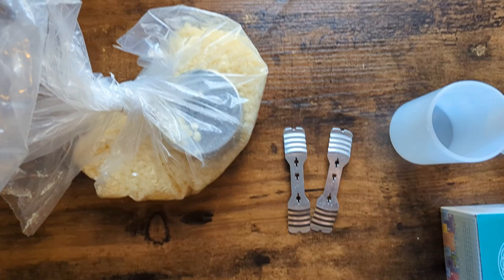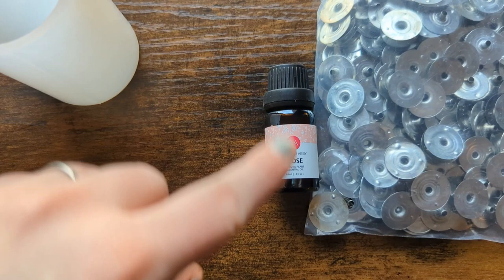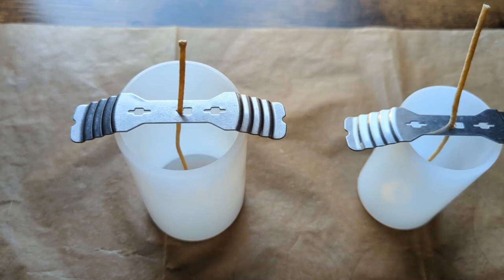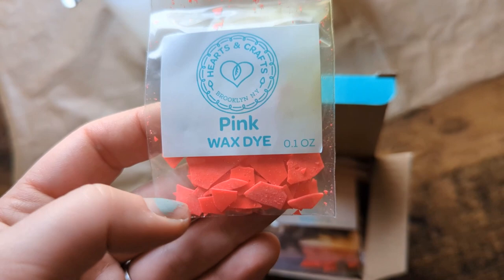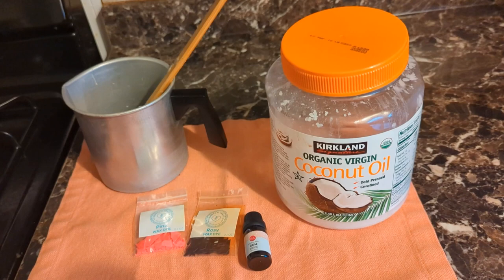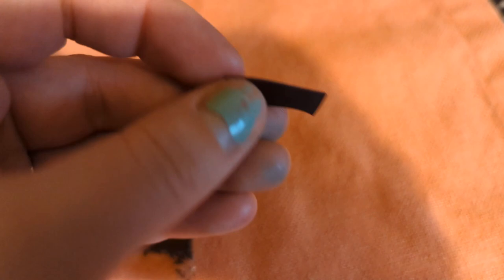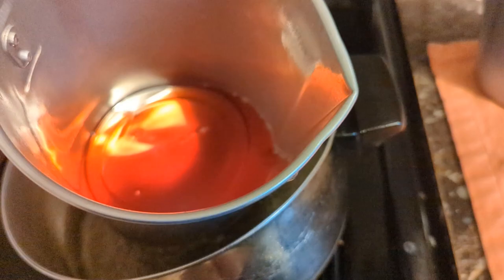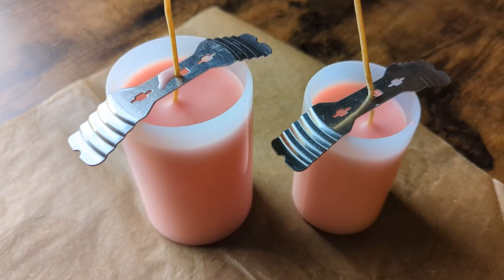Making Pink Beeswax Pillar Candles! (My FIRST time trying Pillar Molds)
Hey there! Here is my full tutorial on how I made my first ever Beeswax Pillar Candles, AND the first time I ever dyed Beeswax. These Pillar candles are made from Beeswax, coconut oil, Rose essential oil, and Rosy dye by Hearts and Crafts.

If you'd like the exact ingredients I used, here is my blog post! I list everything out so that you can make these candles yourself.